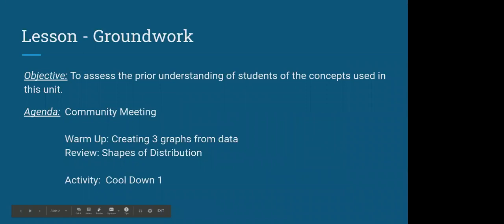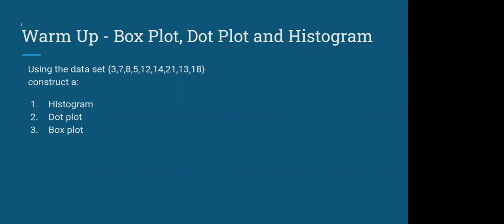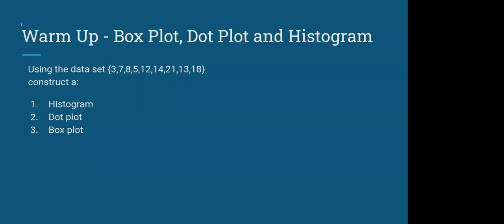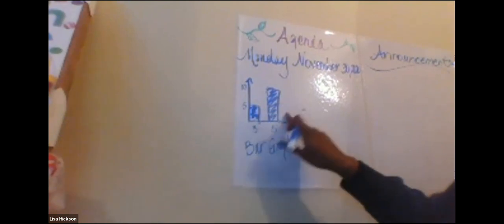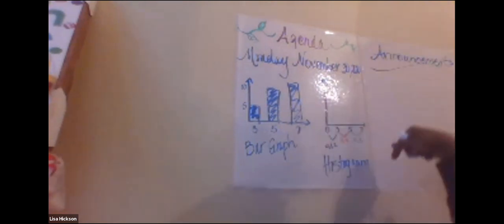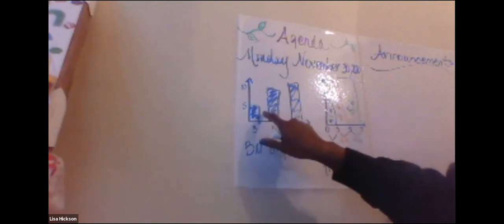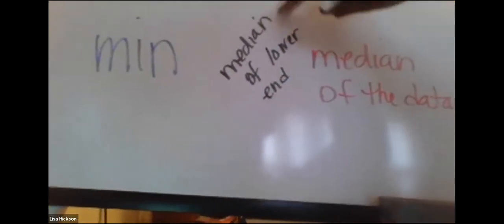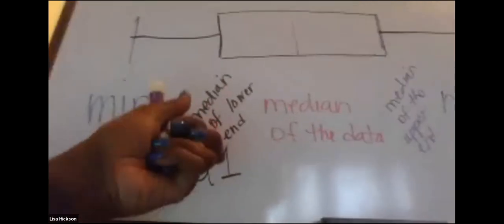Applied Math, November 30, 2020 9:00 AM